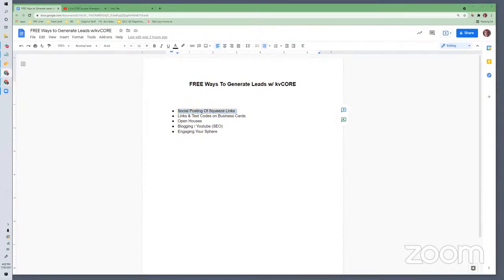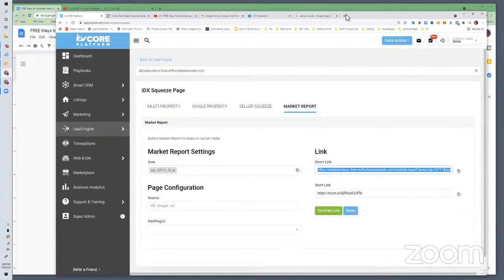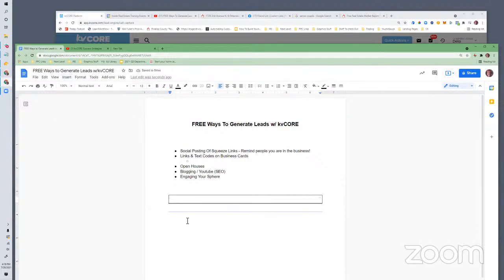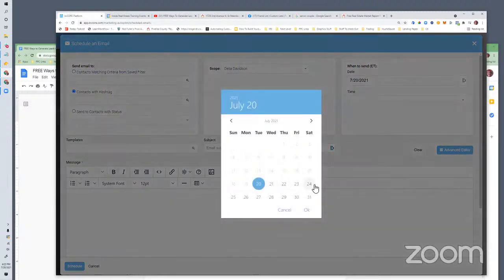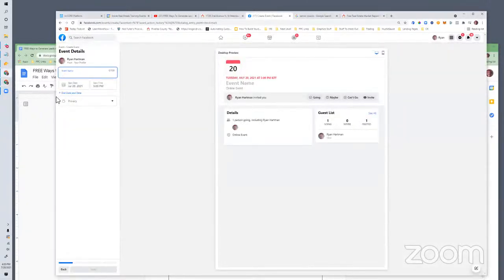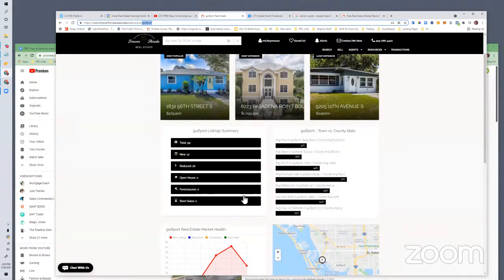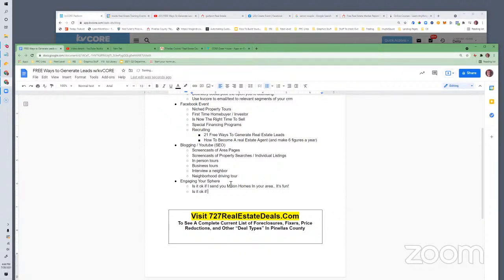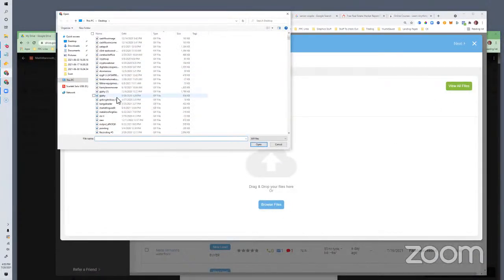FREE Ways To Generate Leads w/ kvCORE